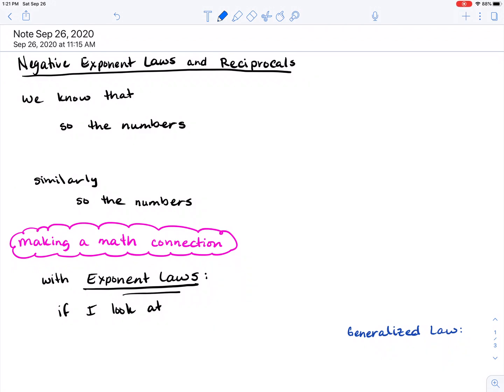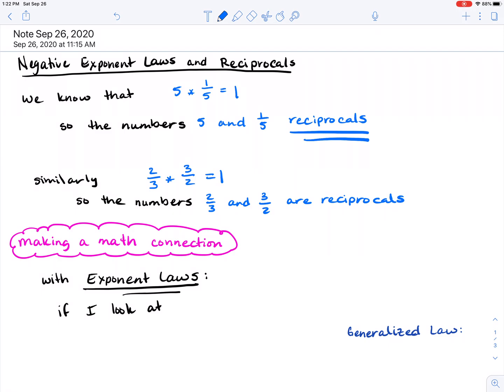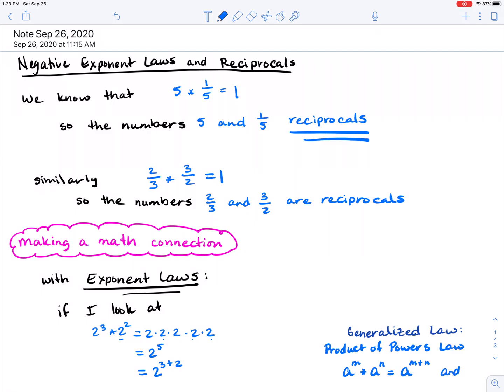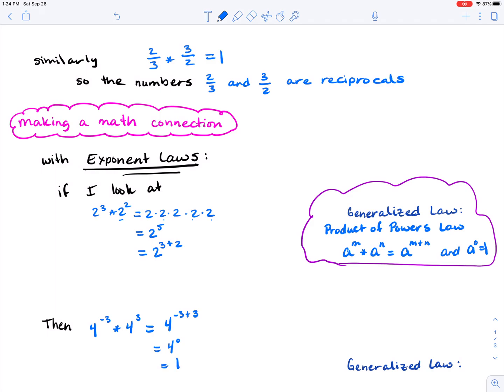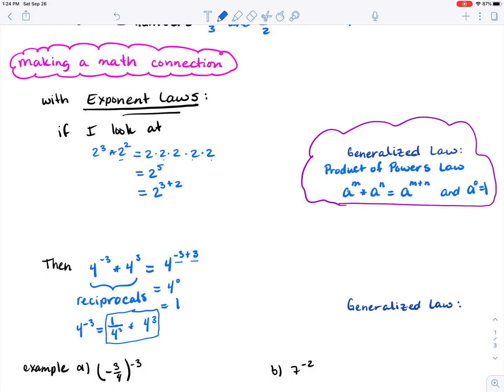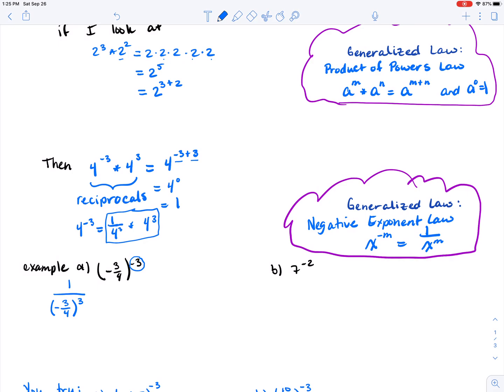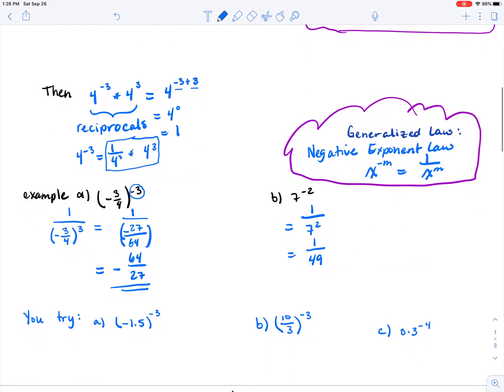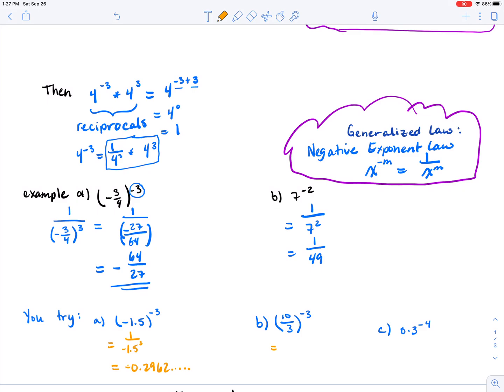Negative exponent laws and reciprocals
Connecting exponents with reciprocals expressions.